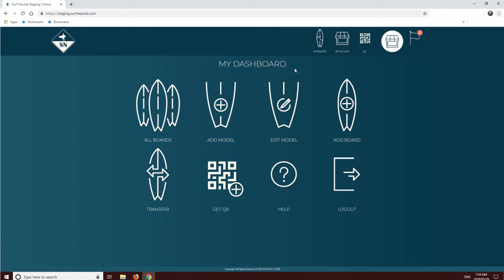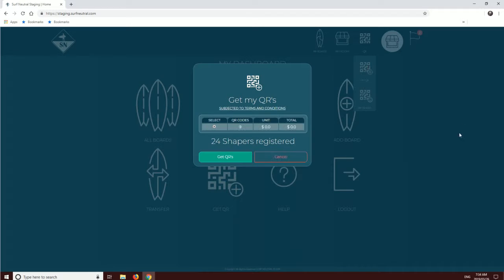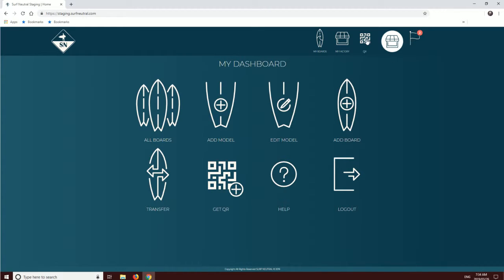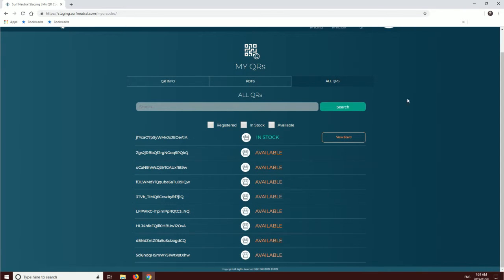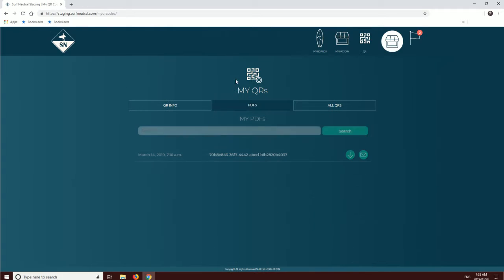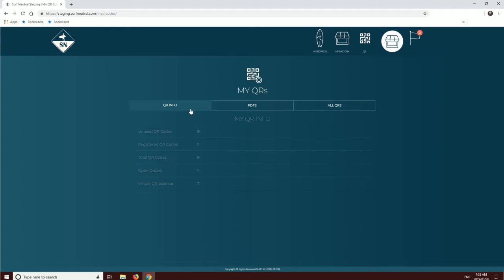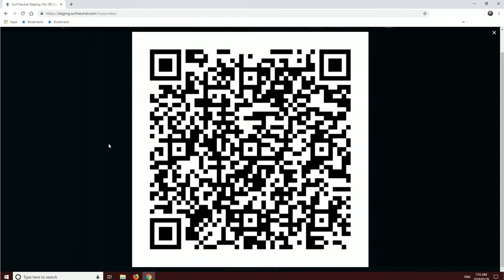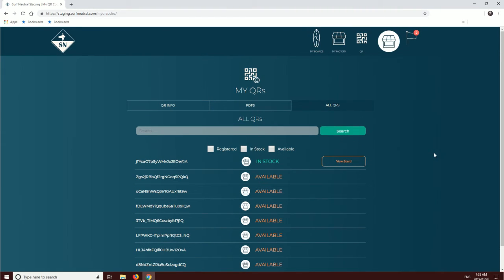Surf Neutral Tutorial 7: Get QR's and View them on Surf Neutral to register your boards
This tutorial explains how to get your QR codes on Surf Neutral. View them one by one or download a PDF for your printer. Use them them to register your surfboard on our platform.

Each QR code is unique which makes your surfboard even more unique. The QR code is attached to its owner, the surfer but never detached from its creator, the shaper...

Laminating a code into your surfboards is optional but if you do it will help you to gain visibility...